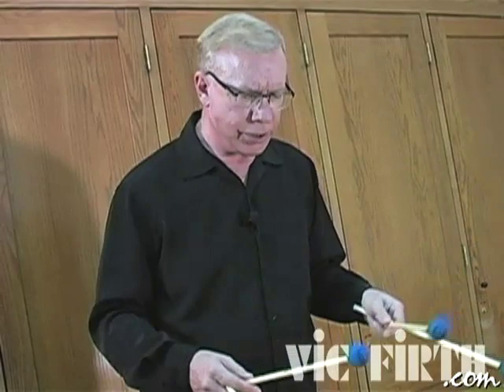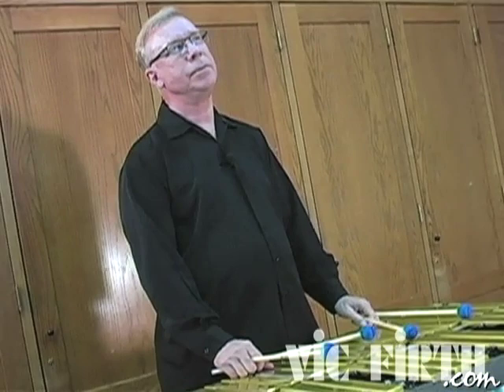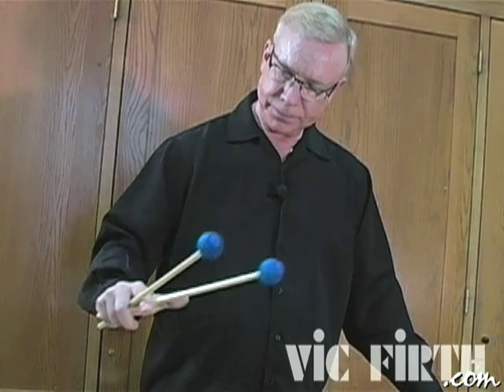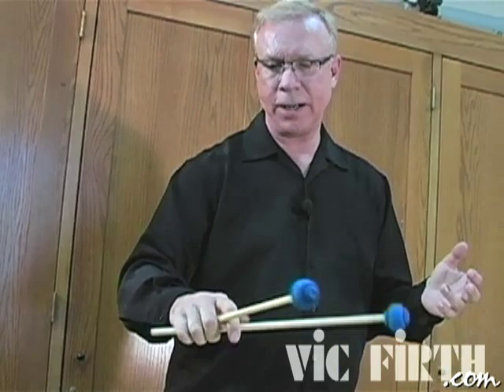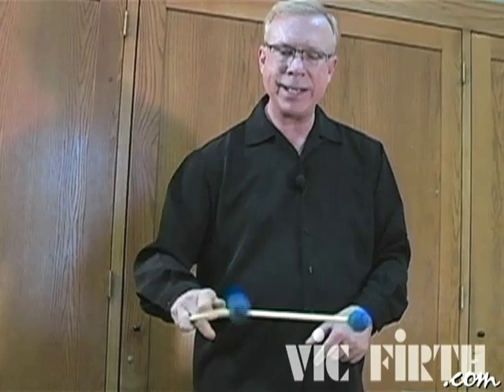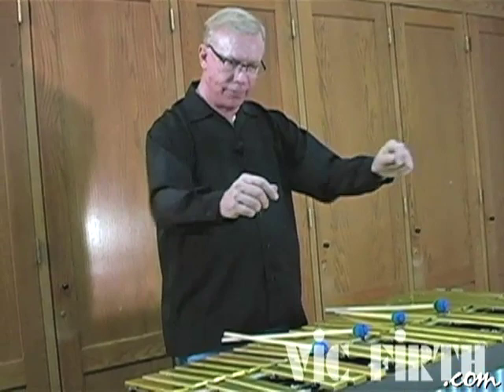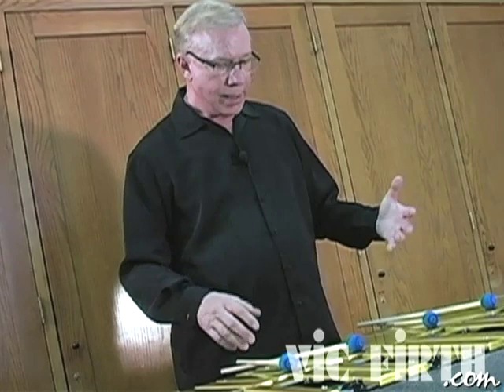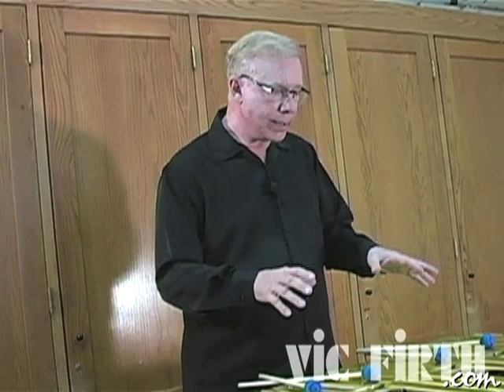Gary Burton demonstrates the Burton Grip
I was looking on Youtube and there's not many videos that teach you the Burton Grip for 4 mallets. So I found this video on the Vic Firth website and decided to upload it. This is Gary Burton (the guy that developed this grip) demonstrating the Burton Grip.